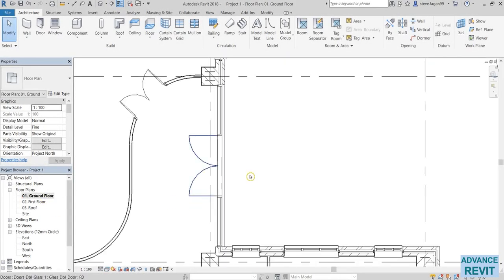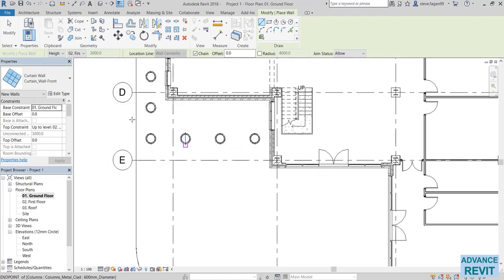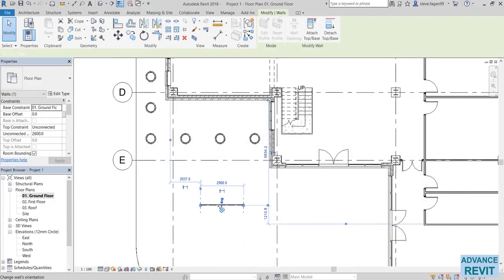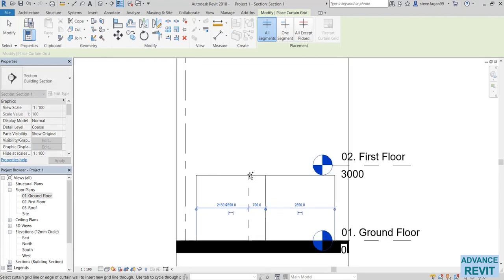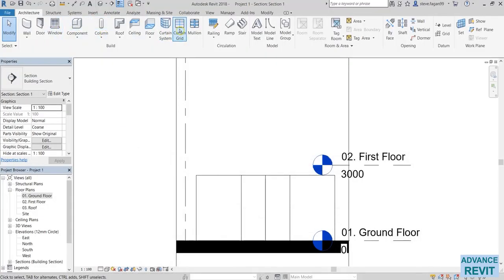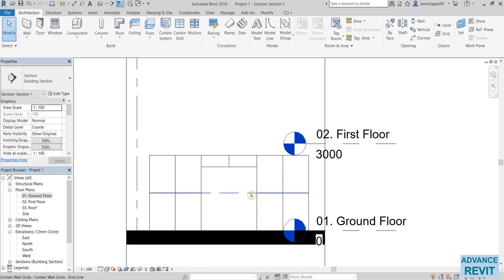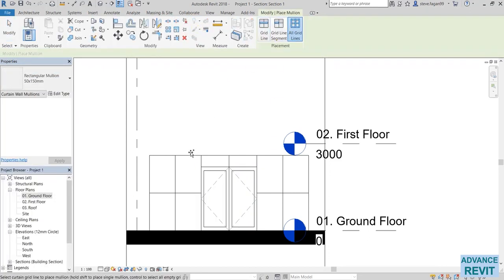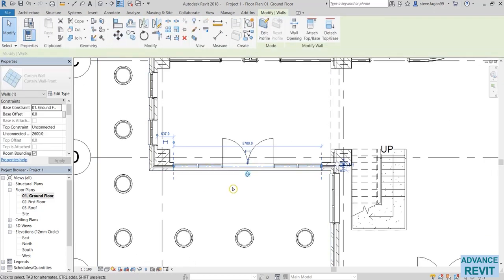49 10 5 Curtain wall front in revit